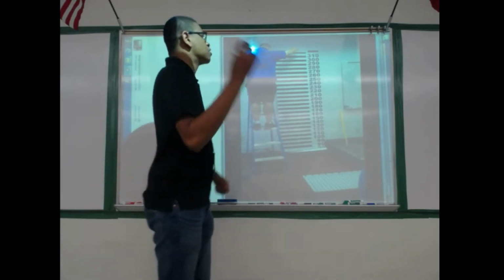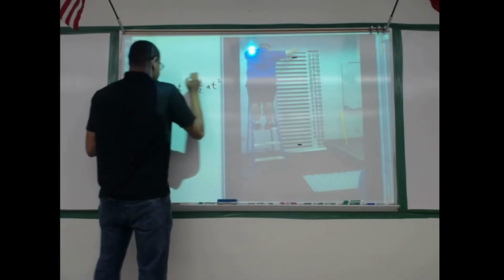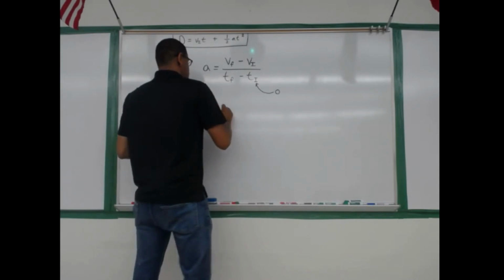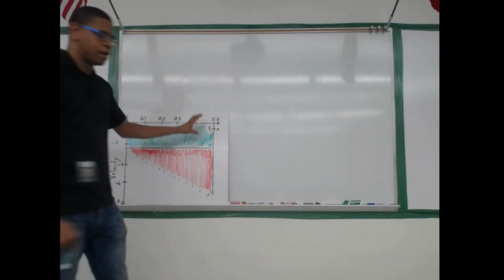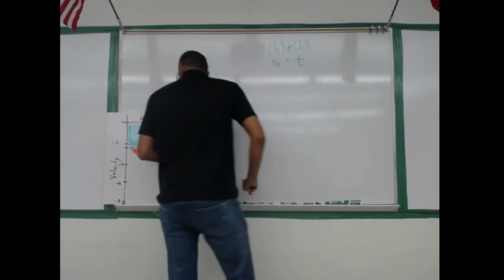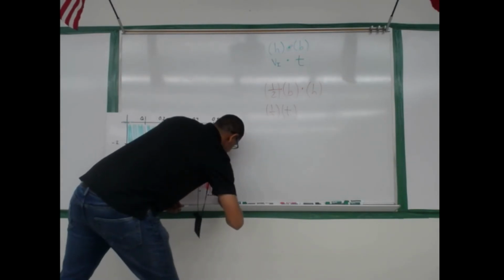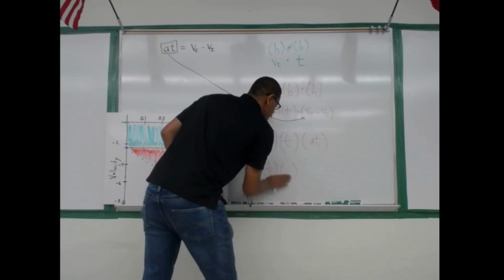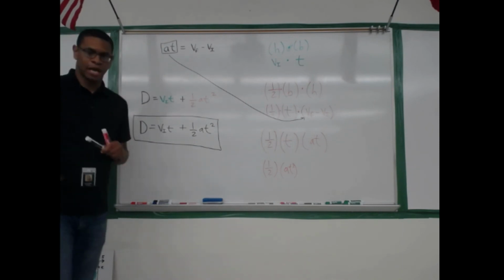Derivation of Displacement Equation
This video takes you step by step through the process of deriving the equation for an object's overall displacement that is undergoing a constant acceleration using a velocity vs time graph.